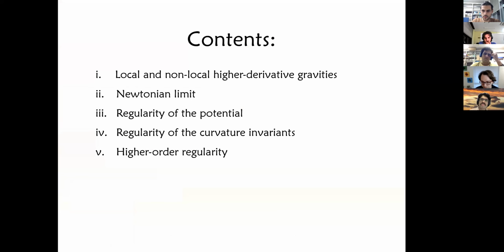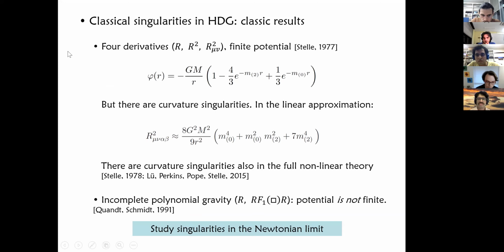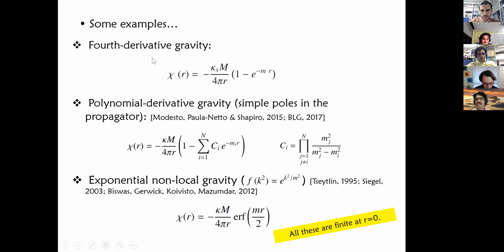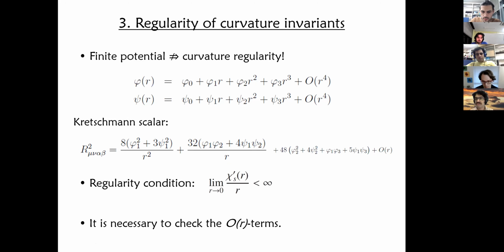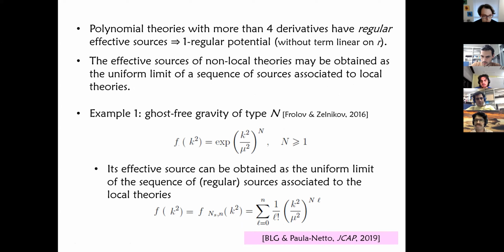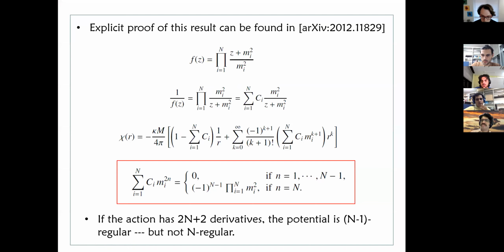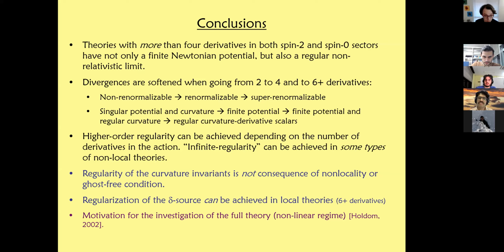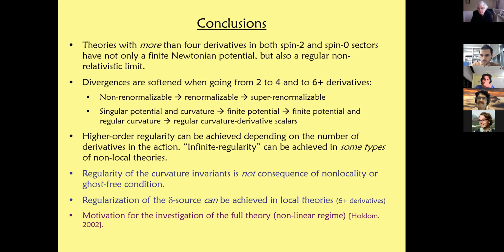Breno Giacchini - Regularization of Newtonian-limit singularities in higher-derivative gravity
QGRAV2021
International Workshop on Quantum Gravity, Higher Derivatives & Nonlocality
8th to 12th March 2021

Abstract: In this talk we review some recent results concerning the occurrence of regular solutions
in local and nonlocal higher-derivative gravity models. We show that, even though fourth-order
gravity still has curvature singularities, any local model with at least six derivatives in the spin-2 and
spin-0 sectors has a regular Newtonian limit, without curvature singularities, when coupled to a
pointlike source. Also, we discuss the general conditions for the regularity of the higher-order
curvature invariants, in both local and nonlocal models, in the linearized limit.